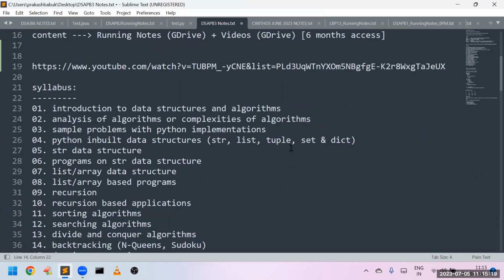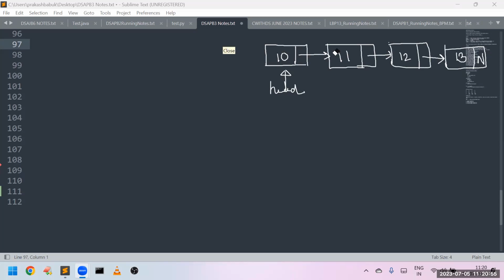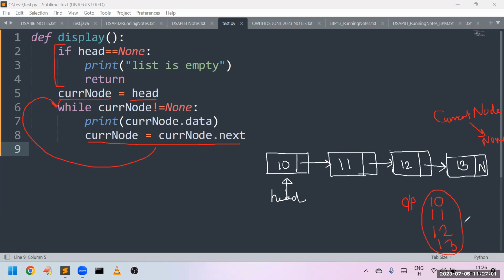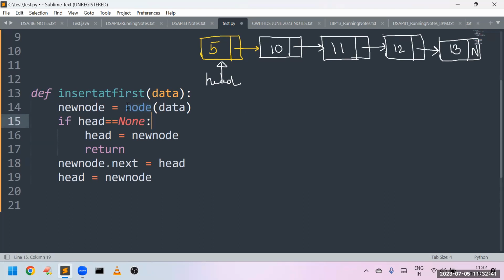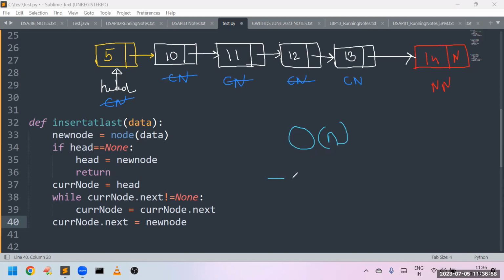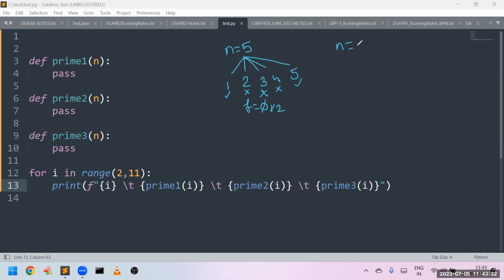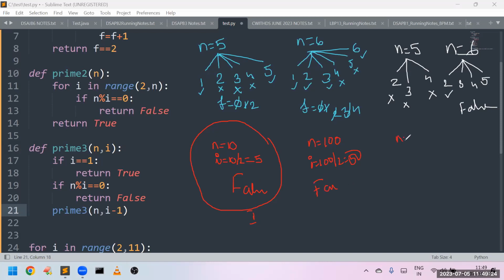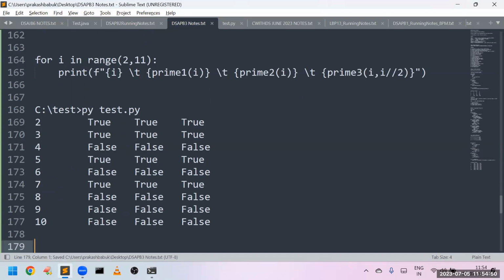DSA with PYTHON tutorials || Demo - 3 || by Mr. Prakash Babu On 05-07-2023 @11AM IST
Data Structures & Algorithms (DSA) with PYTHON tutorials || Demo - 3 || by Mr. Prakash Babu On 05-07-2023 @11AM IST